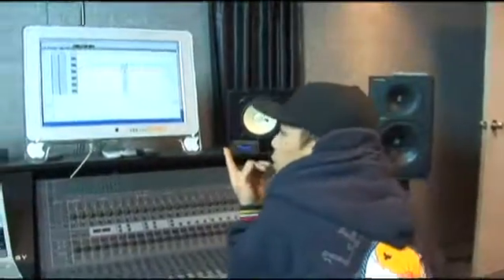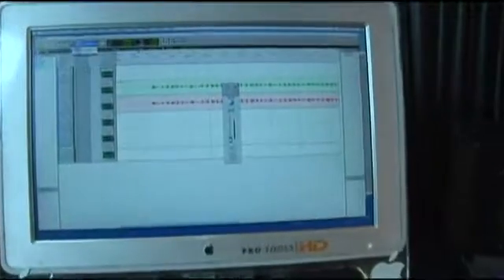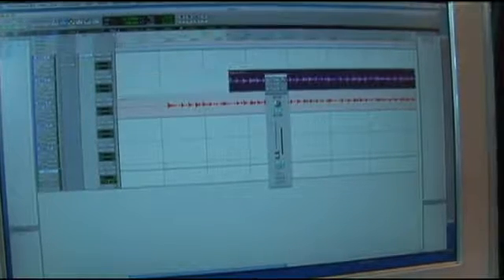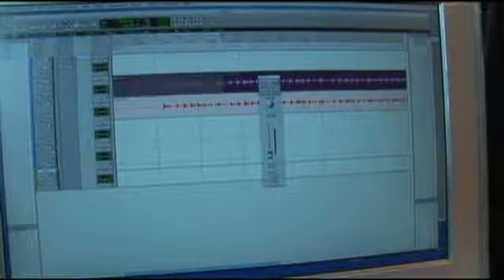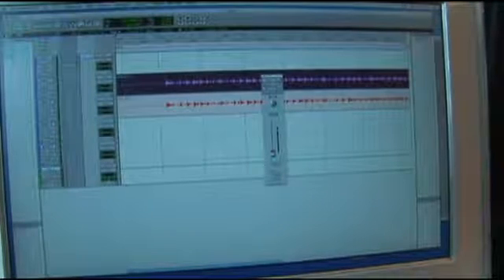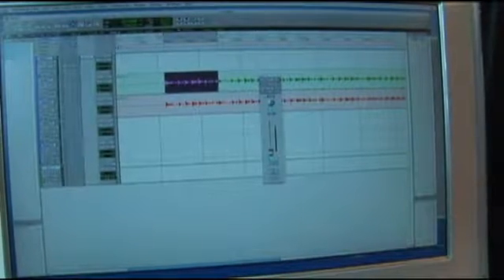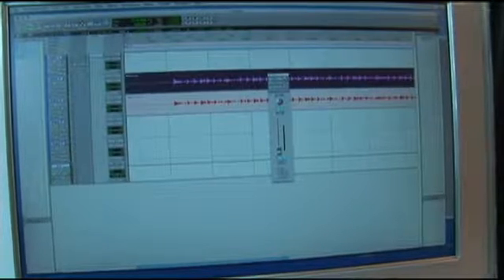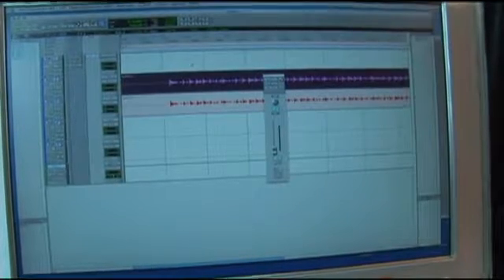Editing Waveforms in Pro Tools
Editing Waveforms in Pro Tools. Part of the series: Beginner Pro Tools Tips. Pro Tool is in almost every big studio in the world.  Learn how to edit waveforms in this free video series.